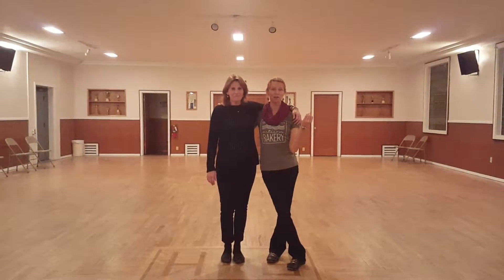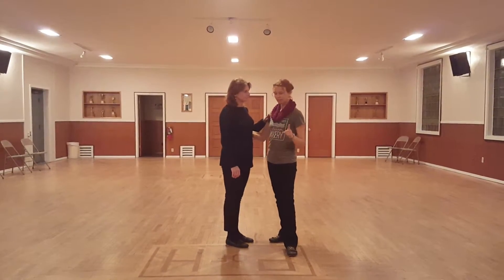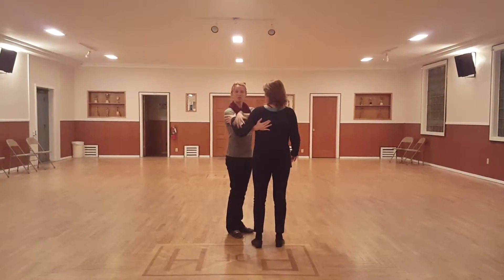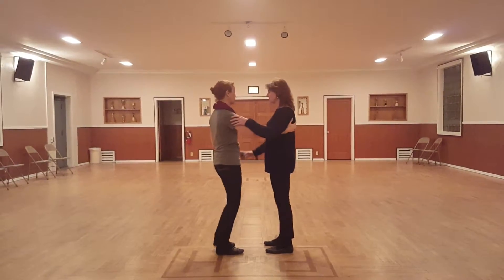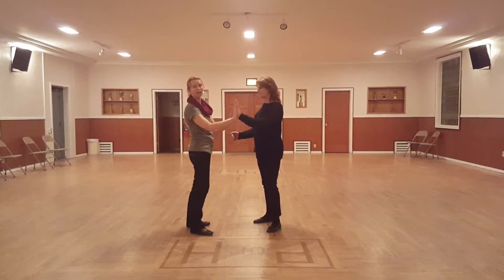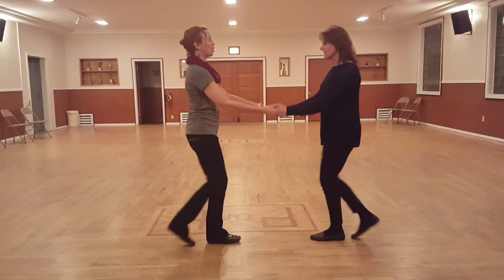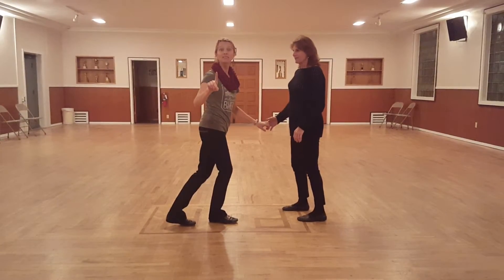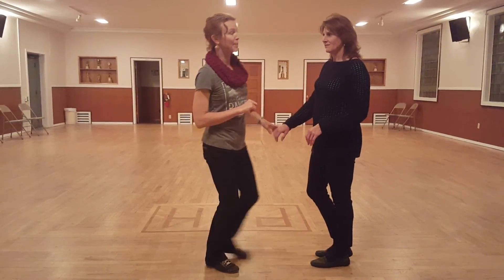Beginning East Coast Swing patty cake move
Beginning East Coast Swing with Jen Phillips
Manson, WA  February 8, 2018

Closed Basic
Outside turn, moving with the follower, open facing same direction
wind-up rock step
1-6...Walk, Pattycake, Walk, Pattycake, Walk, offer R hand
Rock Step